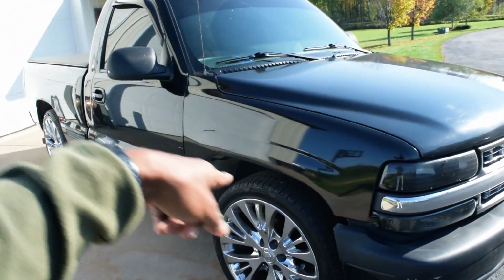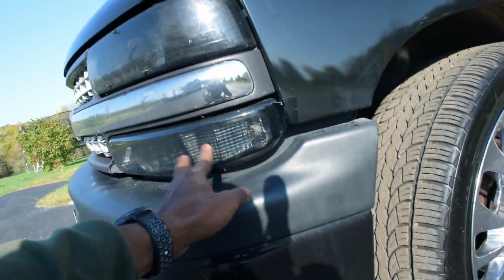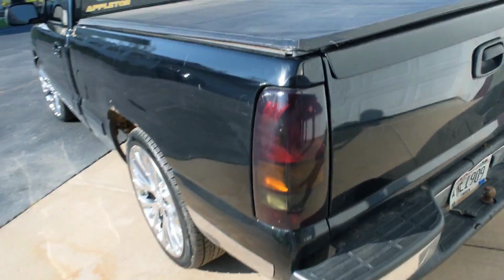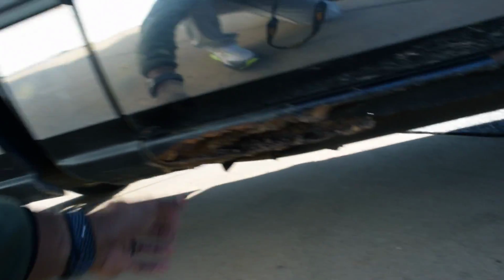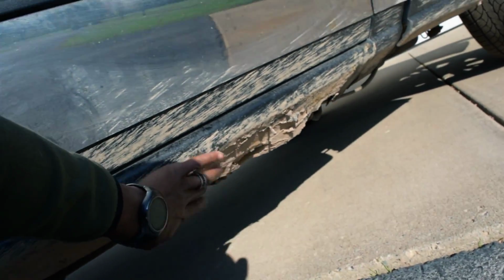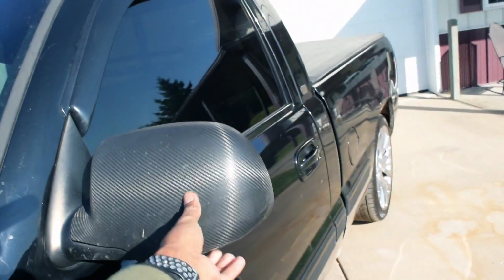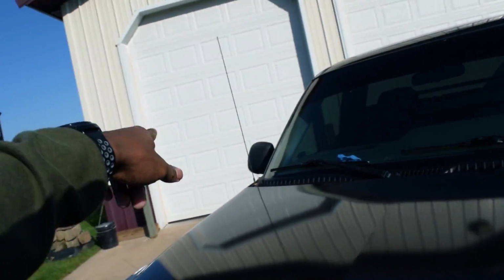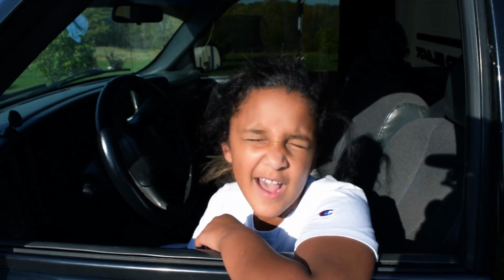Clapped out 2001 Chevy Silverado Window Tinters Shop Truck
Clapped out 2001 Chevy Silverado Window Tinters Shop Truck gets me where I need to go and helps me make money tinting running around Wisconsin. This 2001 Silvderado is NOTHING pretty but she runs so I'll keep driving it.  I've had this Silverado for a while now and I've put a lot of highway miles on it. I use it for my Window Tinting business so I can haul around my Window Tinting supplies. This truck will not win any shows.  It's one of the vehicles that I've had the longest and I jump in and roll to my Tint Installs.

Tint Tools
Wagner 0503070 FURNO 700 Digital Heat Gun
Steamer I use
Long Handle Auto Bulldozer Squeegee
Knife I use
Spray Bottles I use
Microfiber towels
Blue max Squeegee
Olfa Blades
Square Blades
Deluxe Easel for mibile
Silver Sharpie
Yellow Squeegee
Stroke Doctor Style Squeegee
Felt Squeegee
Small hand Squeegee
Lil Chizler
Porter Cable Heat Gun

Filming Equipment I use:
Moukey MCM-1 SmartPhone/DSLR Camera Microphone
EACHSHOT Q-Ring Hot Shoe Adapter for Zhiyun Smooth Q
Smooth Q Gimbal
Smooth 4 3-Axis Handheld Gimbal Stabilizer
Nikon D3300 DSLR
TAKSTAR SGC-598 Microphone